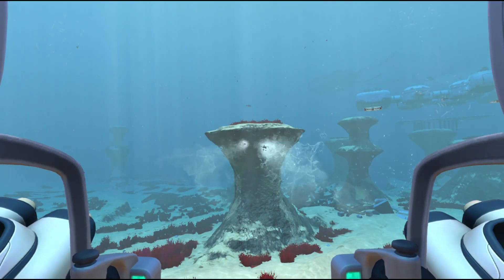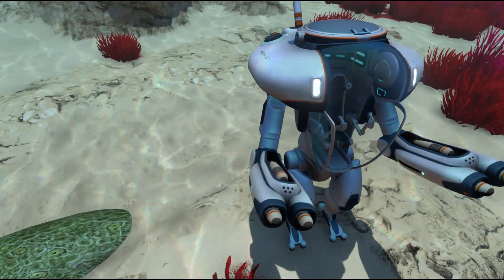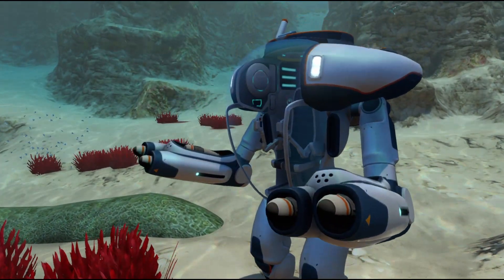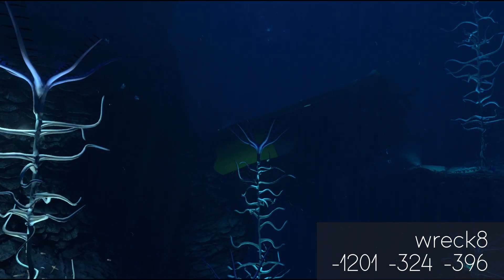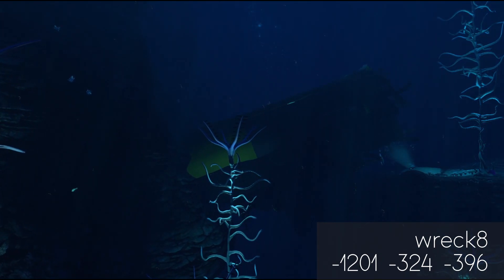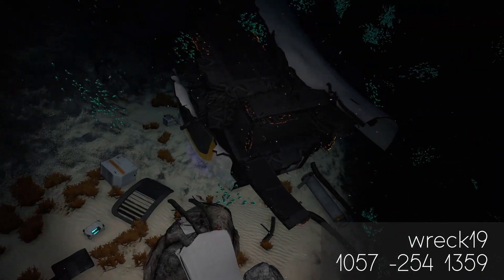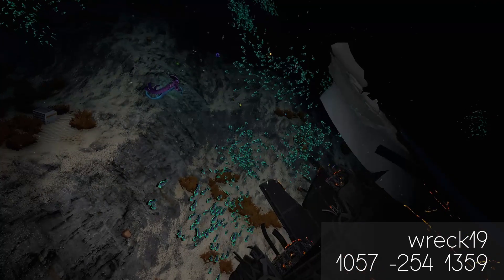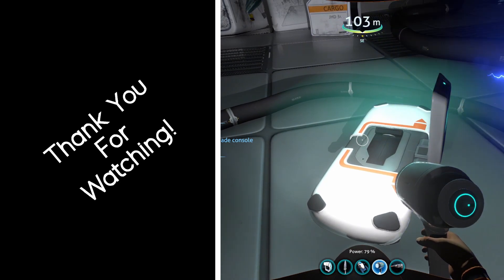How To Get The Torpedo Arm Blueprint | Subnautica Guides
A guide on how to find the torpedo arm fragments and obtain the blueprint.